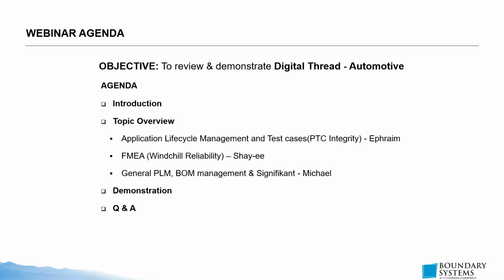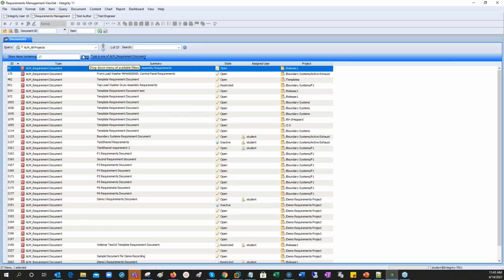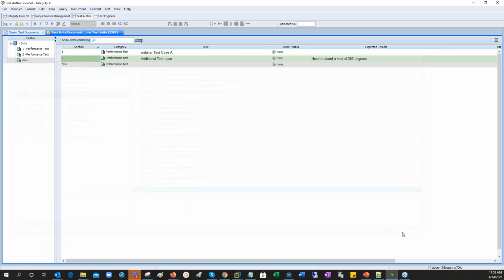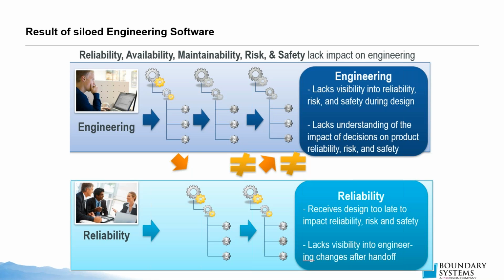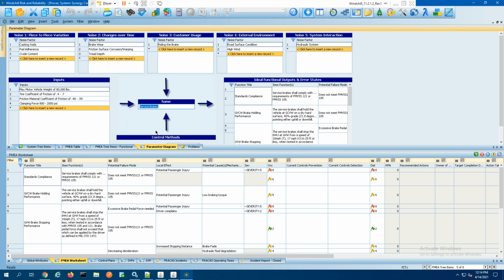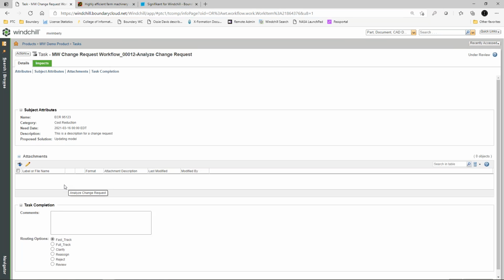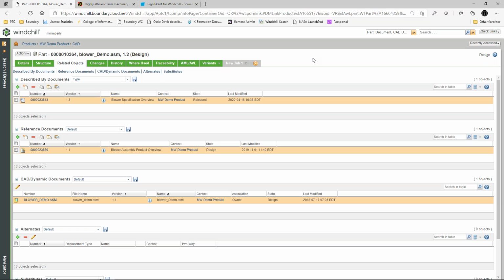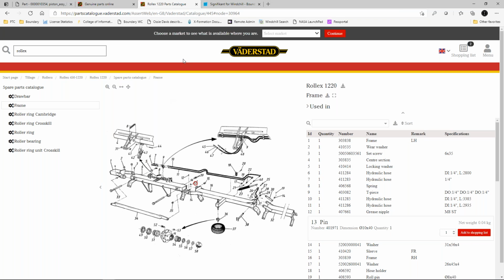Boundary Systems - Digital Thread: Automotive webinar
A Digital Thread can improve consistency and collaboration by utilizing a single source of data across the entire life cycle of a product.  This ensures that all participants always have access to the most current data by connecting and synchronizing upstream and downstream deliverables that have traditionally been isolated in separate systems or processes.

In this webinar, we will focus on how the Digital Thread can benefit automotive companies by enabling a seamless flow of data across multiple disciplines such as product development, quality, manufacturing, and marketing.  Sign up to learn more!